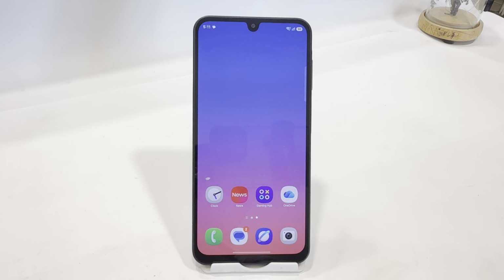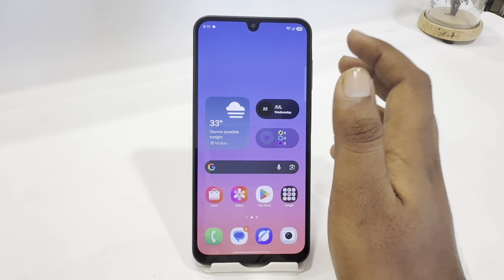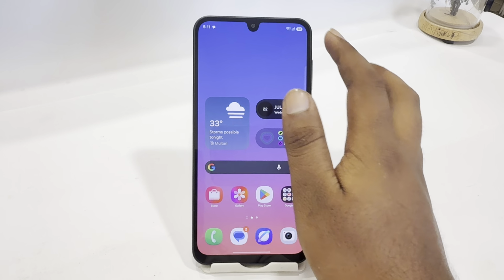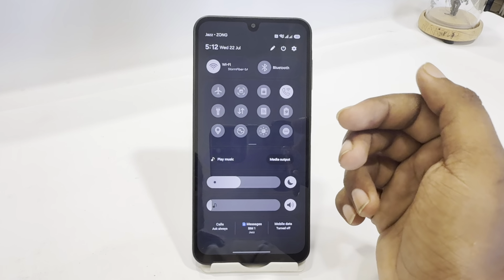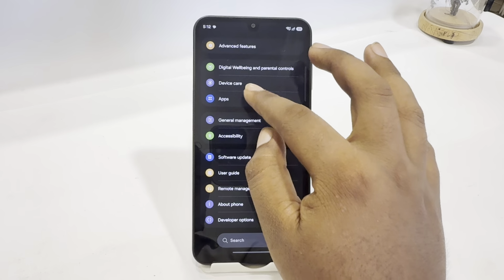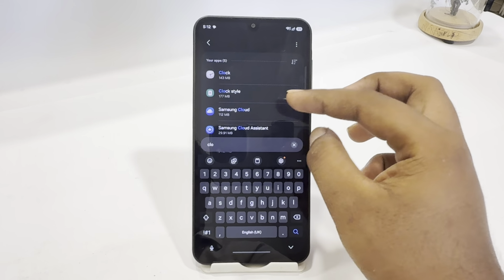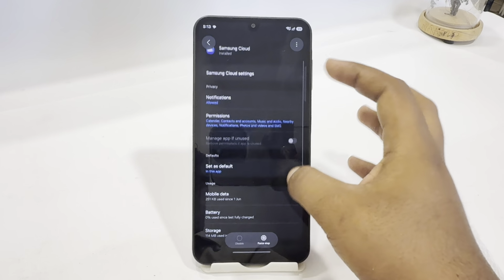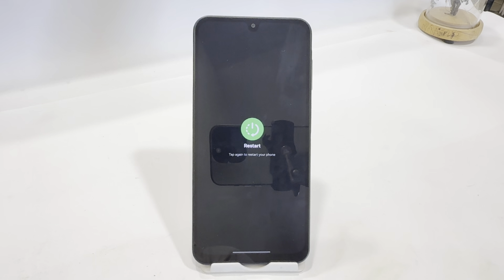Galaxy A17, A37 and A57 Samsung Cloud Backup Failed — Real Fix That Works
Is your Samsung Cloud Backup failing on your Galaxy A17, Galaxy A37, or Galaxy A57? In this step-by-step tutorial, I'll show you the real solutions to fix Samsung Cloud Backup errors and successfully back up your important data.

If you are seeing "Backup failed," "Unable to back up data," "Sync error," or Samsung Cloud backup is stuck, these troubleshooting methods can help you resolve the issue.

✅ Real Fixes Covered:

Confirm Samsung Account is signed in correctly
Check available cloud storage
Clear Samsung Cloud cache and data
Update your Galaxy phone software
Restart your device and retry backup
Reset sync settings to fix backup problems

This guide is helpful for Samsung Galaxy A17, Galaxy A37, and Galaxy A57 users experiencing Samsung Cloud backup and synchronization issues on Android and One UI.

👍 If this video helped you:

Turn on notifications for future Android fixes

💬 Still facing the problem? Comment your error message below and share your experience!